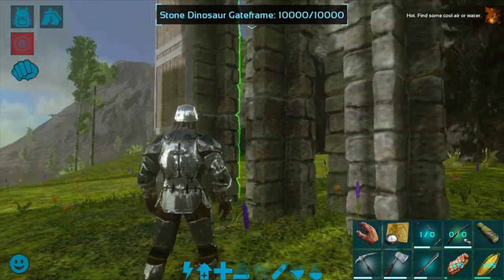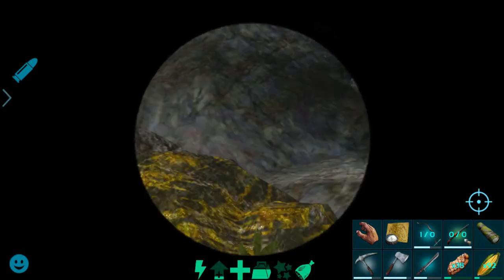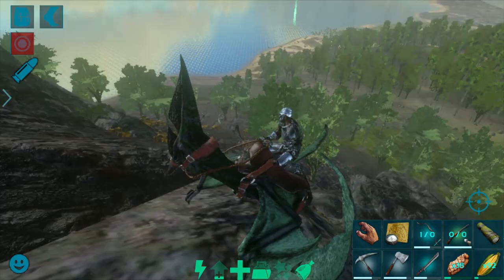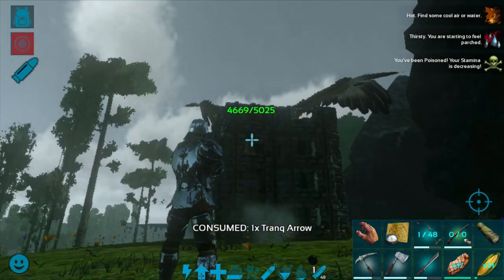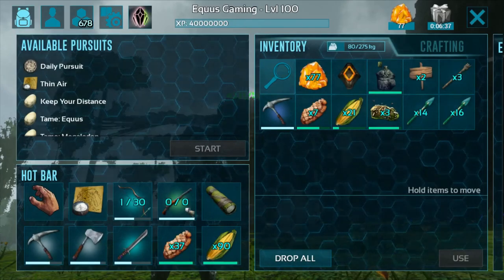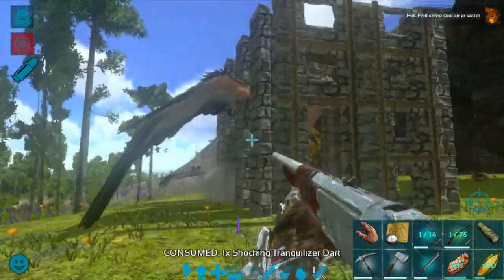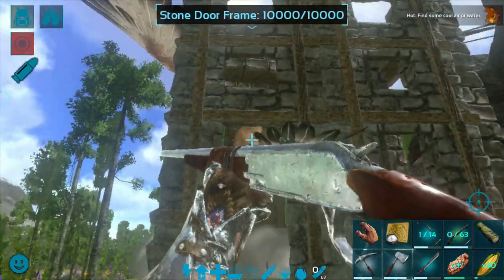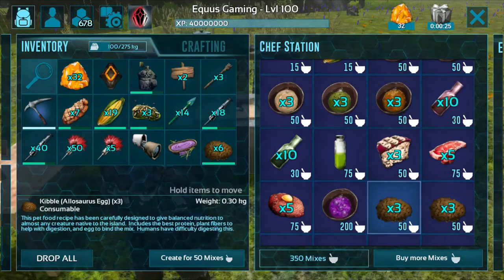Ep #5 Taming Royal Griffin | Equus Gaming